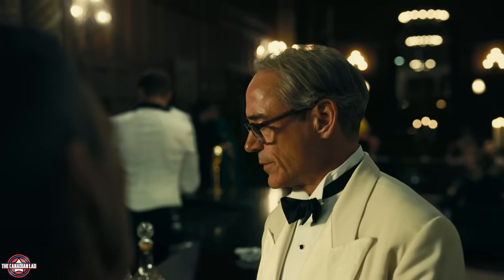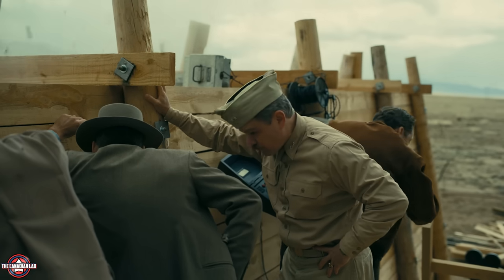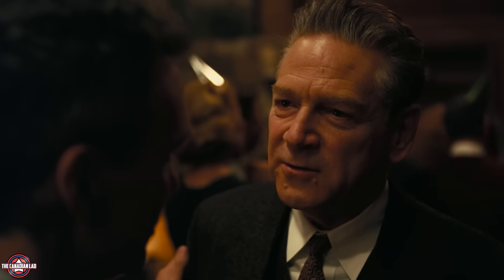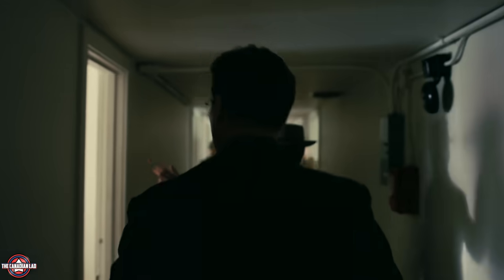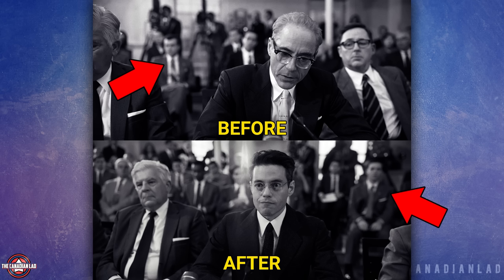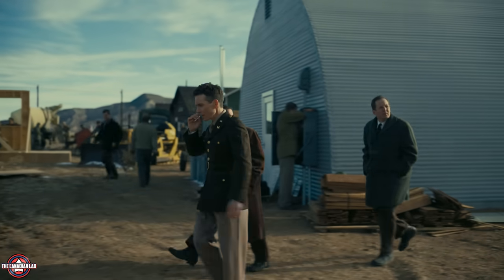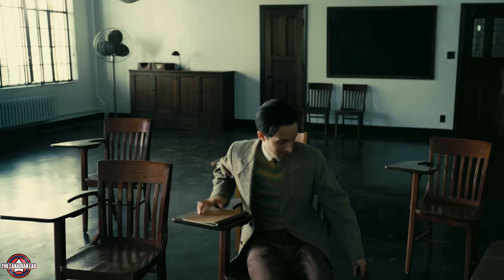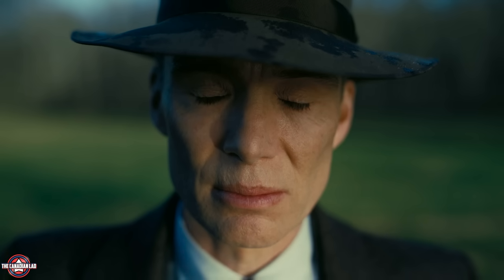I Watched Oppenheimer 4 Times in 4 Days and Here's What I Found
— Download War Thunder for FREE and get your bonus!
Alright lads so I have watched Oppenheimer 4 times consecutively over a week and found 23 incredible hidden details and deeper meanings.
Now if you don't know me, I watch movies at 0.25x speed and try to find hidden details and easter eggs.
But for this movie I couldn't really do that, since there's literally no action scenes or CGI scenes to break down in slow-motion.
However, I still managed to catch some amazing hidden details in the movie all thanks to Christopher Nolan's incredible talent.